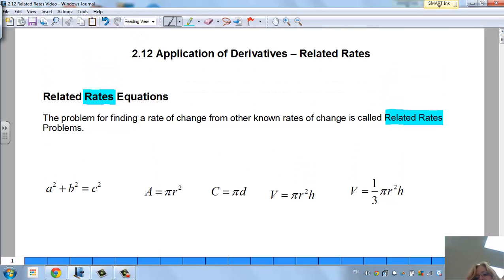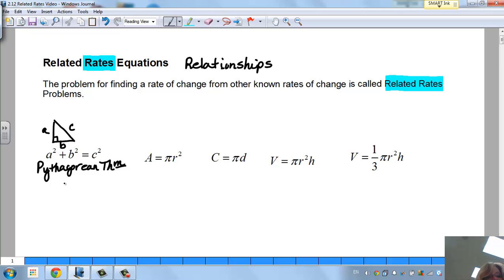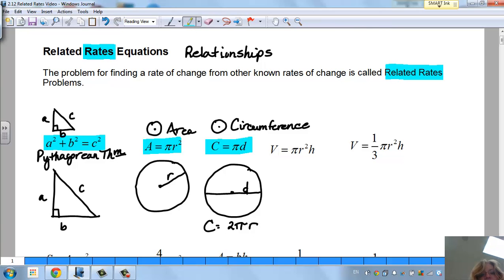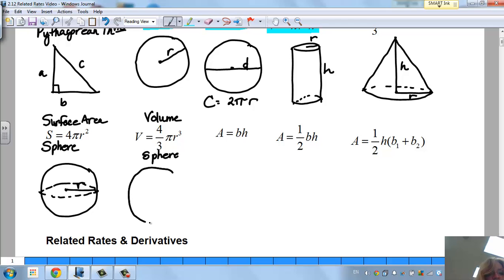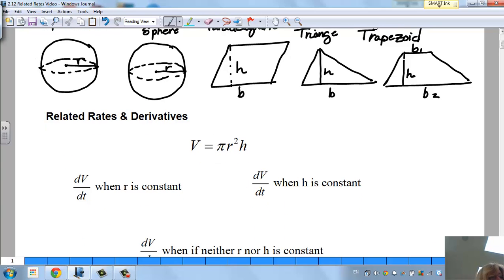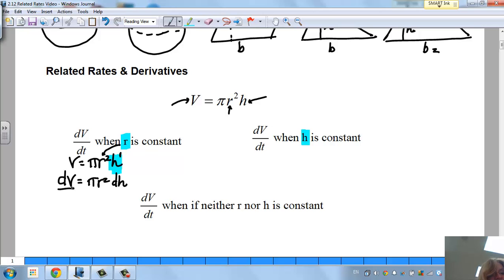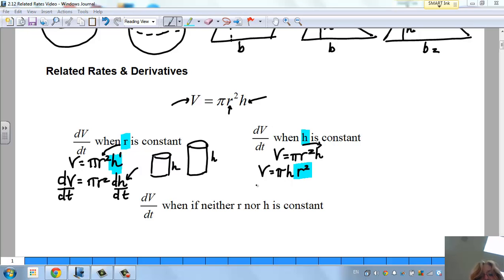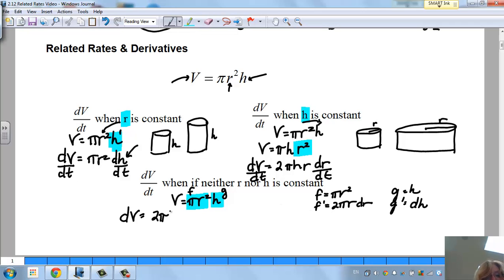RR #1 Related Rates Intro Calculus I